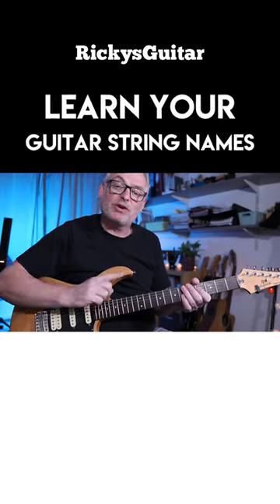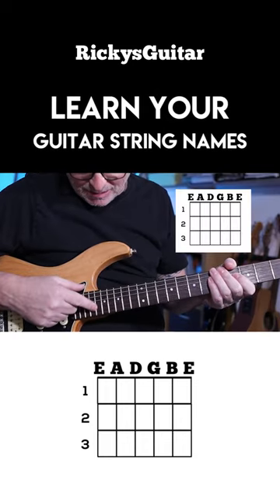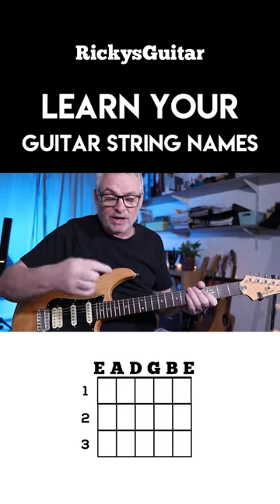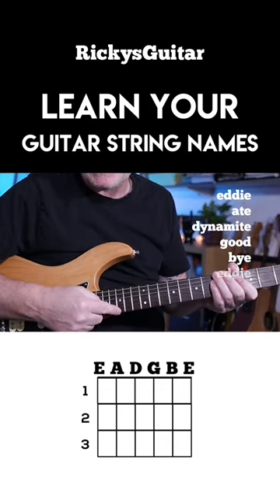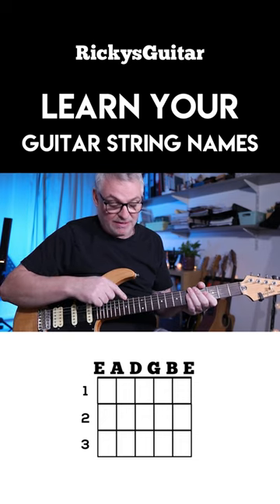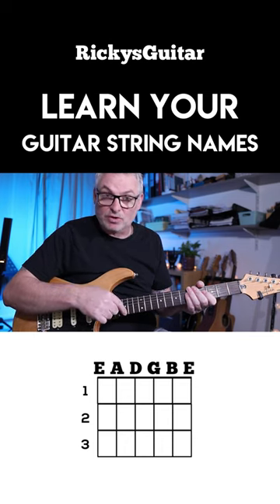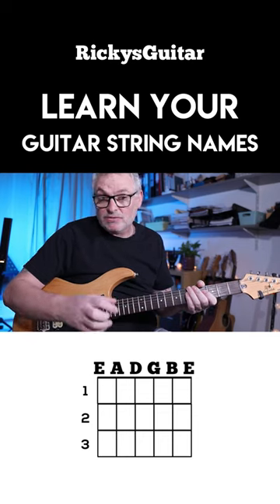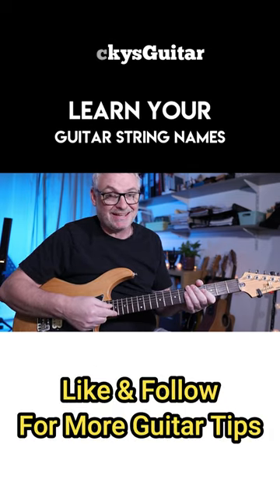Learn Your Guitar String Names